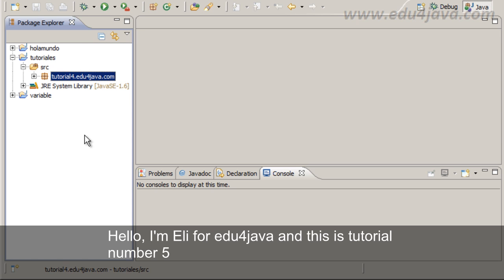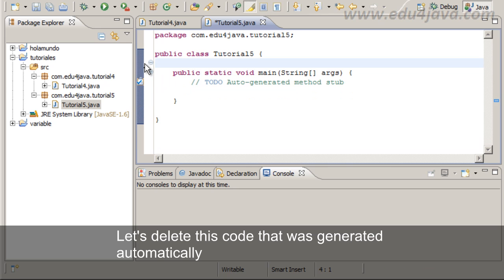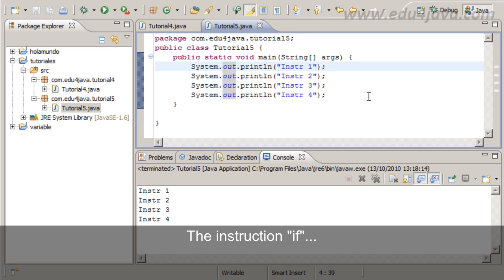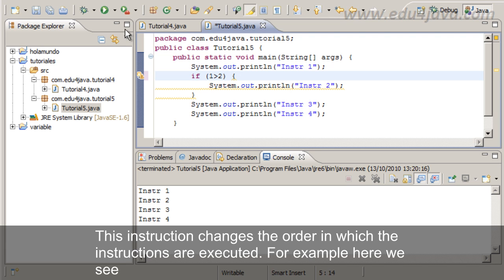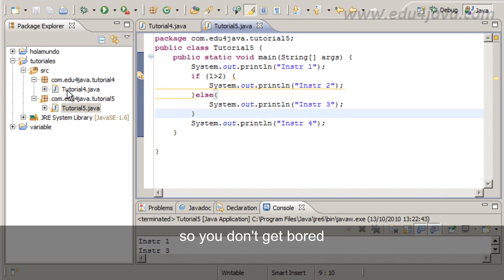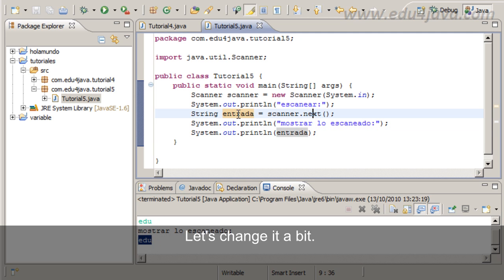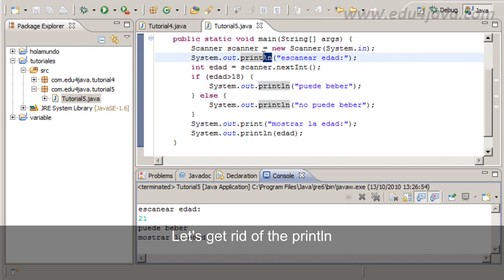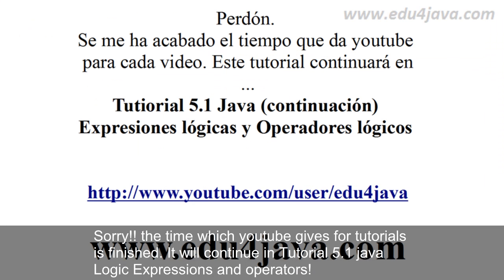Tutiorial 5 Java - if else sentence. Old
Basic Java course for beginners. Video Tutorial Java Programming.